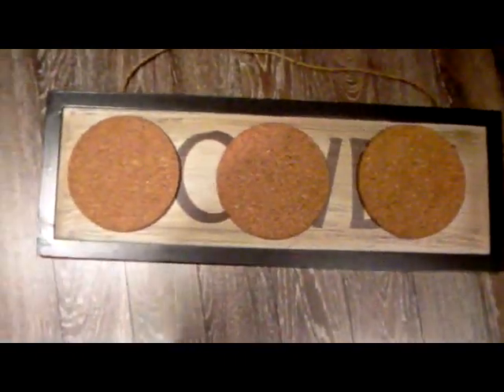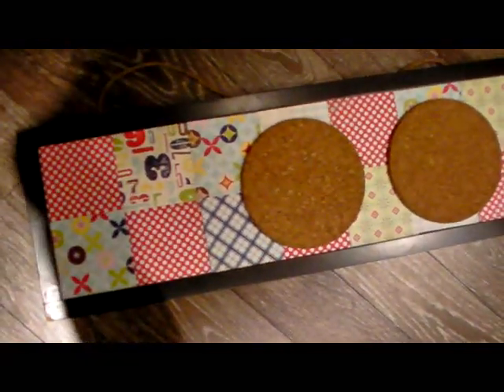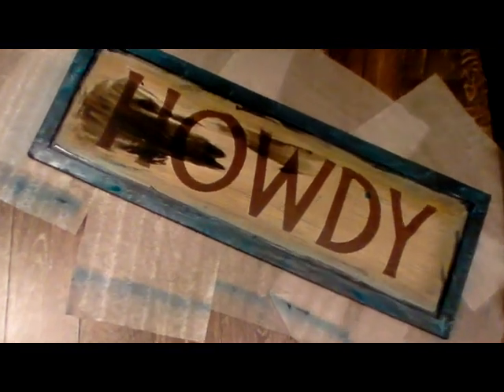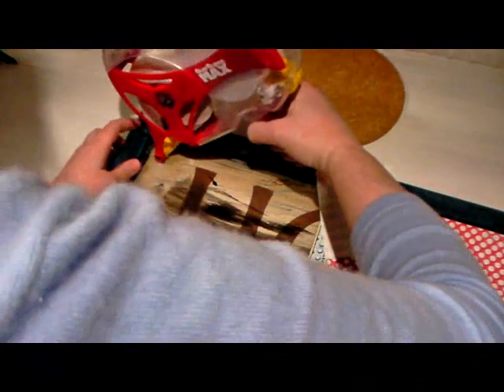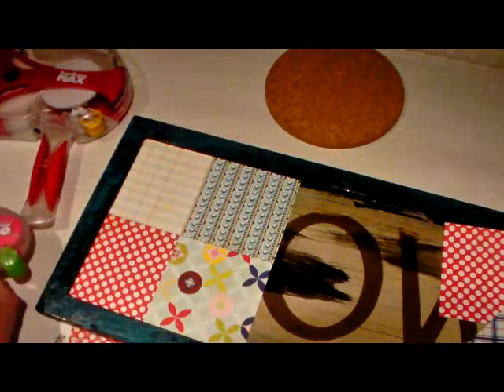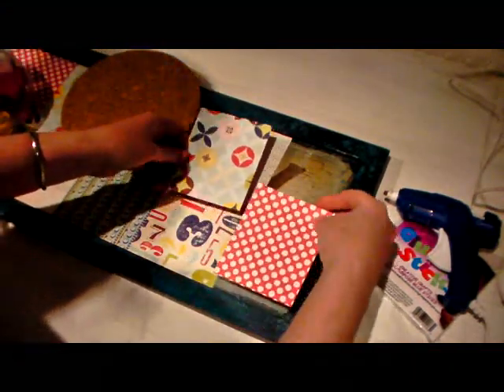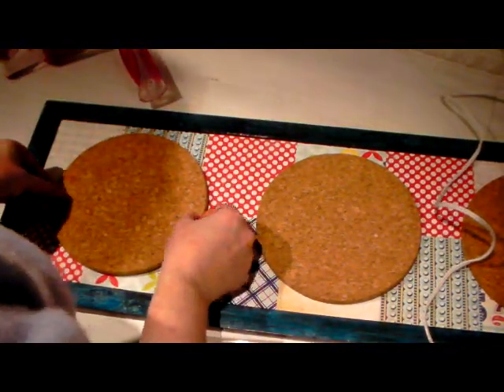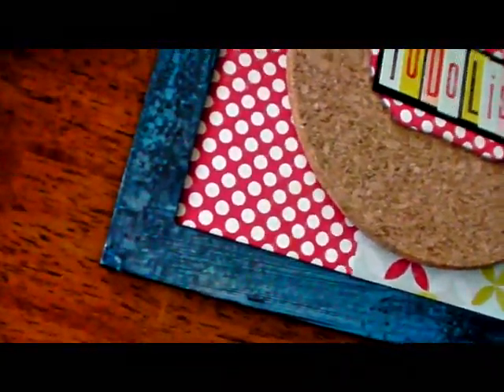Make an Altered Cork Board with Glue Arts Adhesives and The Girl's Paperie by Lesley Langdon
Hello crafty people!  This video is all about taking something old and re-purposing it for something new!  I've taken an old wooden sign and turned it into a cork board using The Girl's Paperie Paper and my Glue Arts adhesives (Glue Glider MAX, PRO, and Glue Gun).